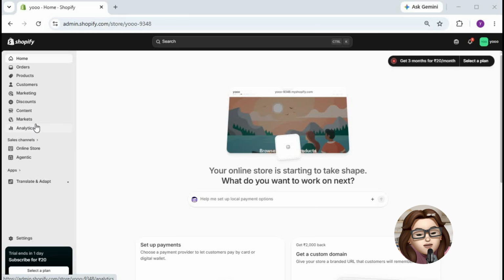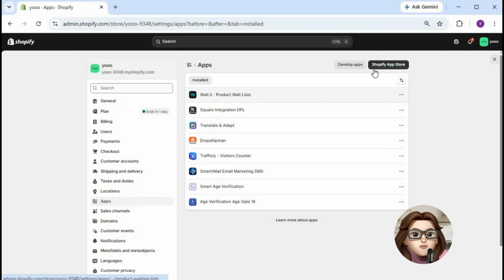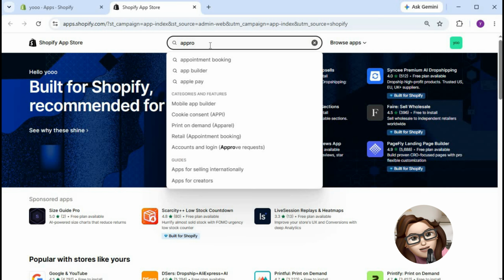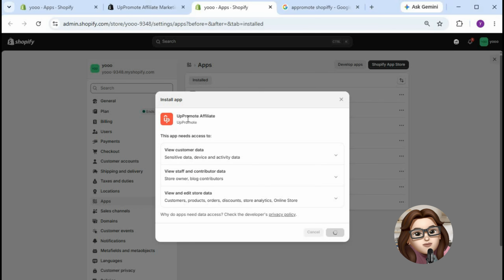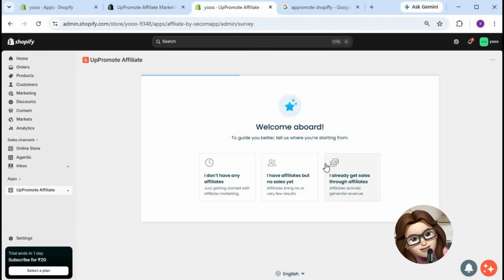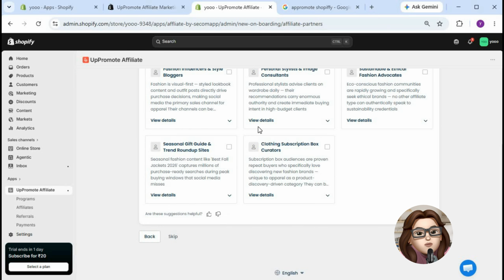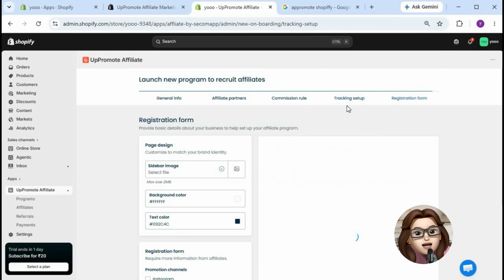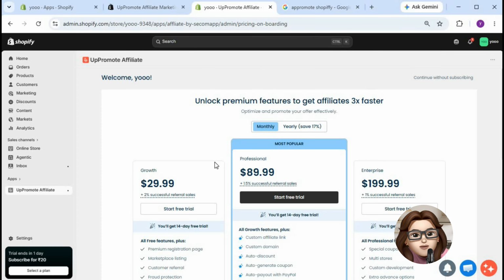How to Start an Affiliate Program on Your Shopify Store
Learn how to start an affiliate program on your Shopify store with this easy step-by-step tutorial. In this video, I’ll show you exactly how to create and manage a Shopify affiliate program in 2026 so you can attract partners, increase brand awareness, and generate more sales through referral marketing.

An affiliate program allows content creators, influencers, bloggers, marketers, and customers to promote your products in exchange for a commission on successful sales. Many Shopify store owners use affiliate marketing to grow their business, expand their reach, and acquire customers without paying upfront advertising costs.

In this tutorial, you'll learn how to set up an affiliate program, choose an affiliate app, create commission structures, recruit affiliates, and track referrals step by step. I’ll also explain how affiliate marketing works and how it can fit into your overall eCommerce growth strategy.

You'll discover practical tips such as:

Setting up a Shopify affiliate program correctly
Choosing the right affiliate management tools
Creating commission and reward structures
Recruiting affiliates and influencers
Tracking affiliate performance and sales
Managing payouts and commissions
Growing your store through referral marketing

I’ll also explain common mistakes beginners make when launching affiliate programs and how to avoid unclear commission rules, poor affiliate recruitment, tracking issues, payout problems, or ineffective promotional strategies.

This tutorial is perfect for Shopify store owners, entrepreneurs, marketers, influencers, agencies, creators, and anyone looking to expand their customer acquisition strategy. Even if you're completely new to affiliate marketing, the setup process in this guide is beginner-friendly and easy to follow.

Starting an affiliate program properly can help increase brand visibility, drive targeted traffic, generate more sales, strengthen partnerships, and support long-term eCommerce growth.

If you found this tutorial helpful, make sure to like the video, subscribe to the channel, and turn on notifications for more Shopify tutorials, marketing guides, affiliate marketing tips, and online business tutorials.

This video shows you How to Start an Affiliate Program on Your Shopify Store Easily! Watch this Video till the end to learn How to Start an Affiliate Program on Your Shopify Store.

Were you able to figure out How to Start an Affiliate Program on Your Shopify Store? Share this with your friends who want How to Start an Affiliate Program on Your Shopify Store.

Problem Solved in this Video-:

What Do you Think of How to Start an Affiliate Program on Your Shopify Store?